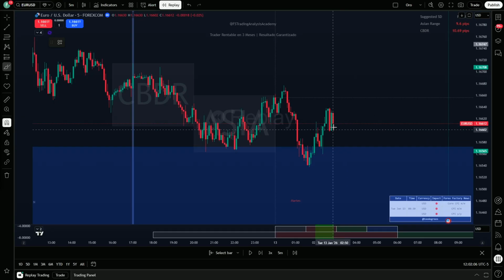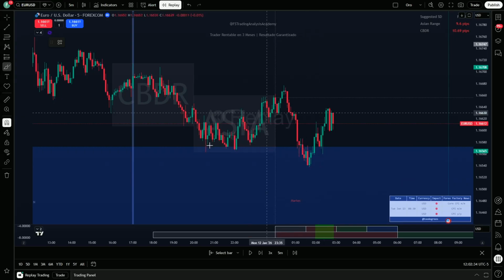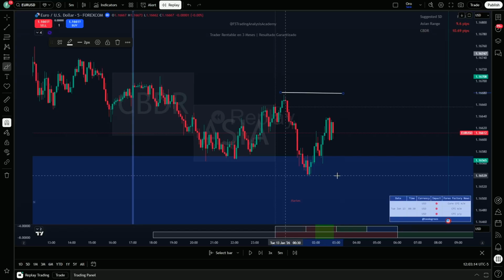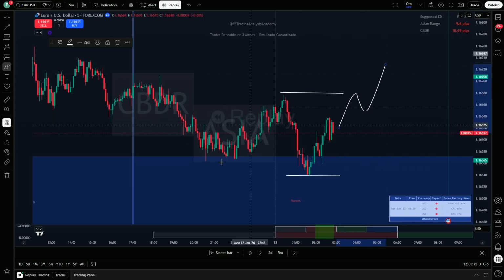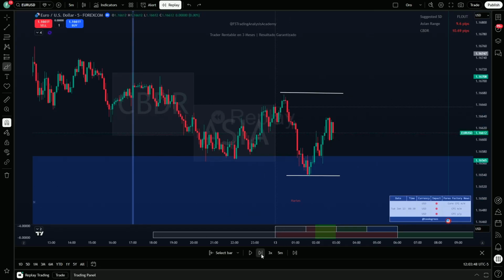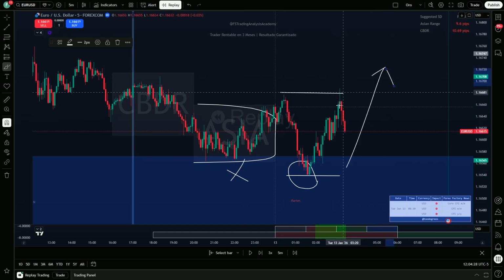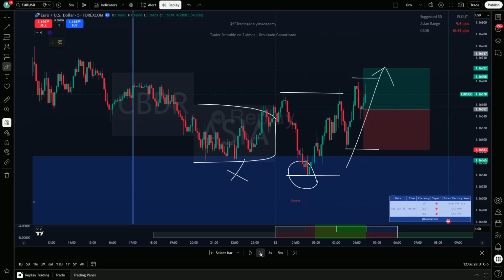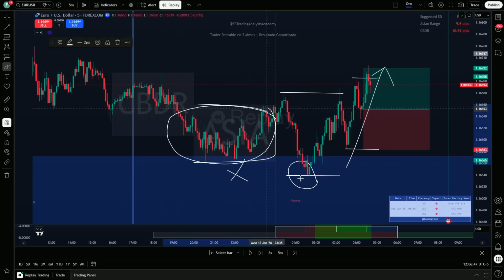Mastering the Power of Three: Trading Strategy for 2026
Learn how to identify the Power of Three in your trading sessions. We break down how to analyze market liquidity and structure to time your entries perfectly. 📈

In this guide, we look at real-world examples from the London session to help you spot accumulation, manipulation, and distribution patterns. Master these setups to improve your trading accuracy today! 🚀

Video translated to en.
Original video by Academia de Trading | FS Trading Analysis Academy